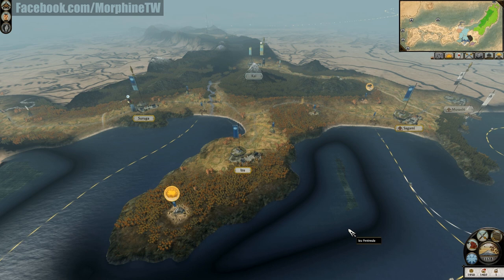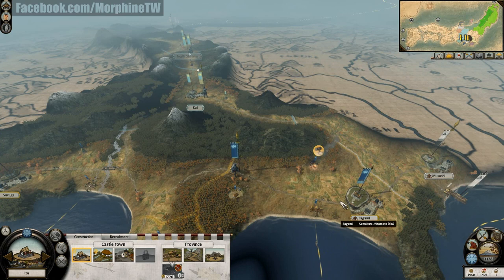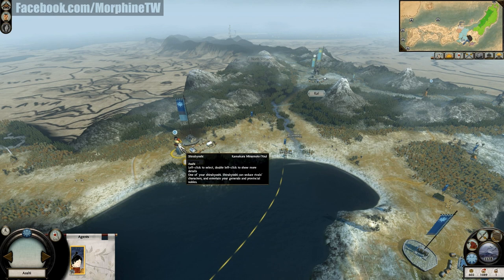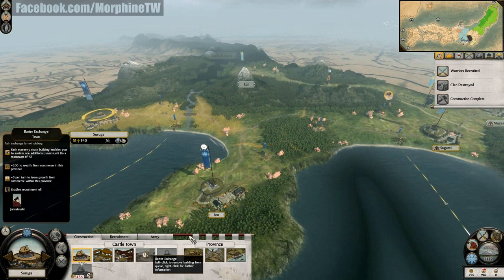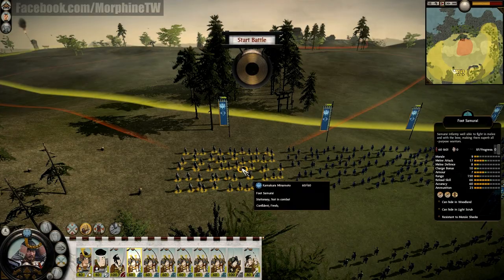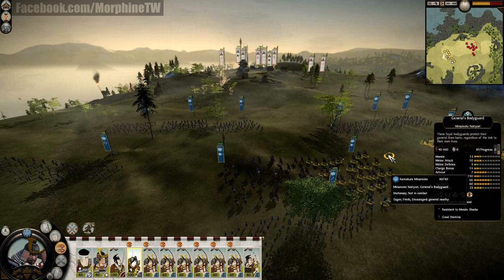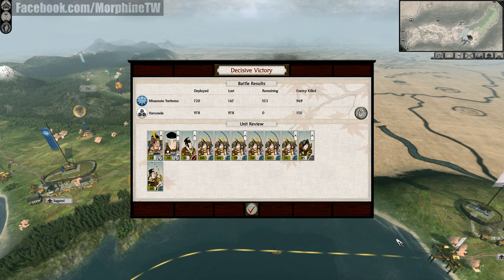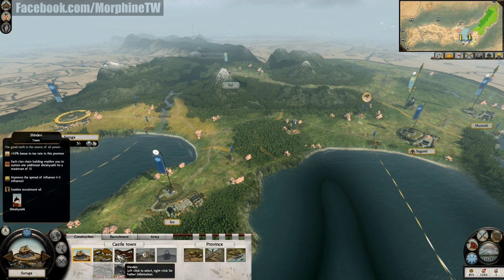Rise of the samurai | Kamakura Minamoto 03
Let's play Kamakura Minamoto. Total War: Shogun 2 - Rise of the samurai. First serious let's play of expansion that brings us back to Genpei war.

The first downloadable campaign for Total War: Shogun 2, Rise of the Samurai centres on the Genpei War of 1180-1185, 400 years before the campaign of the main game begins. The Genpei war culminated in the first Shogunate and marked the rise of the Military (Samurai) as the ruling class.

Choose from one of six new clans, each with their own respective set of traits and bonuses, both military and economic, to give a maximum variety of game-play. As these clans have their origins in the three legendary Taira, Minamoto and Fujiwara families, regardless of which clan you choose you will always start the game with a powerful ally nearby. Using careful planning, preparation and tactics, you can decide the outcome of this war for yourself.

Rise of the Samurai contains a vast array of new content besides the new clans and families including:

-Fresh single-player campaign, co-operative and multiplayer versus gameplay on a redesigned map with new regions.

- 16 new land units: Swordsmen, Archers, Spearmen and Cavalry. The time period results in simpler, more rustic unit types and as the title suggests, units such as Foot Samurai (capable with both bow and sword) comprise much of the backbone of the armies of the Genpei War.

- 10 new naval units and 3 new naval special abilities to devastate sea-borne enemies.

- 4 new hero units including the white-faced Onna Bushi Heroine -- armed with Naginata and Bow, these female Samurai are versatile cavalry that specialise in melee.

- 4 new agent types with their own unique skill trees including the Shirabyoshi, who use the art of seduction to distract enemy armies, or convince generals to join your cause and the equally persuasive Junsatsushi -- capable of acquiring the allegiance of neutral and enemy towns and any forces garrisoned there.

- Rise of the Samurai also allows you to experience a new historical battle, that of Anegawa, in 1570.